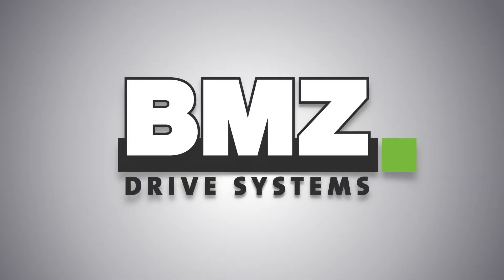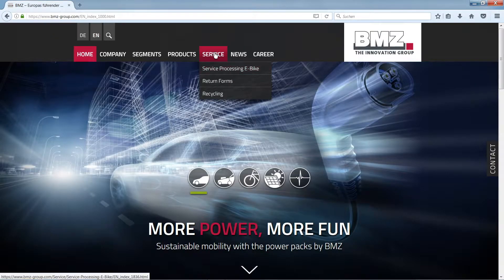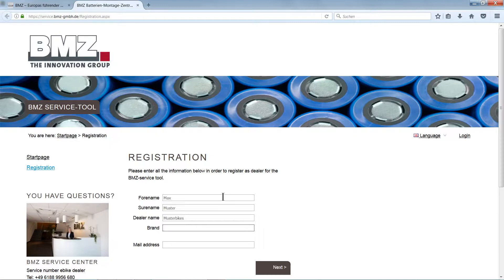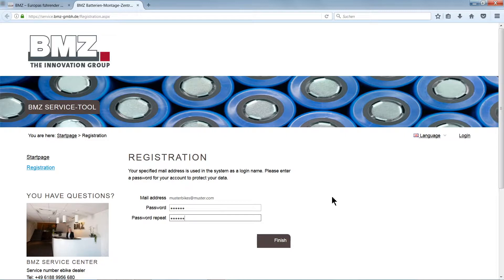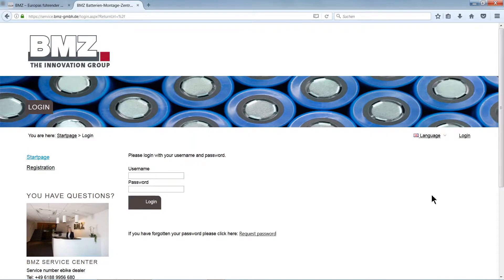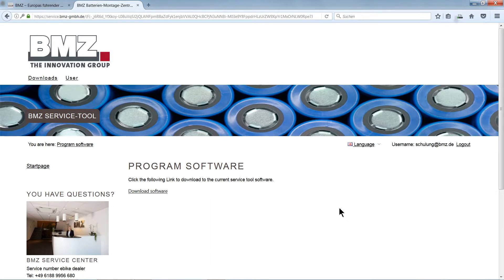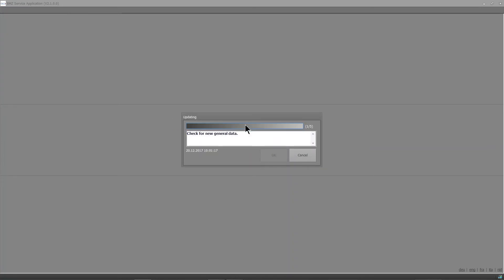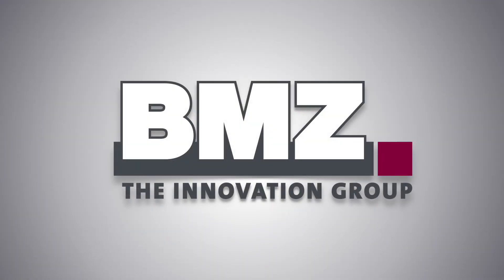09 E-Bike: Overview BMZ Service Tool and Registration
BMZ Drive Systems shows in an explanatory technical video an overview of the BMZ Service Tool and the process of initial dealer registration.